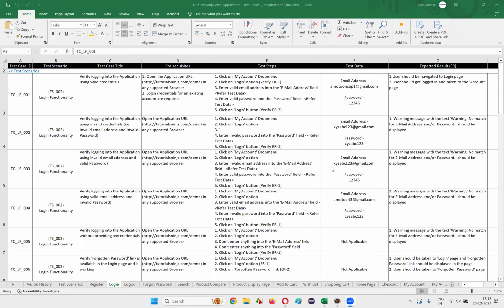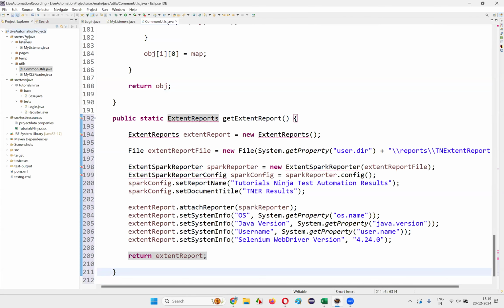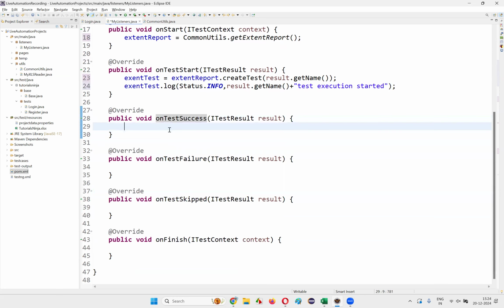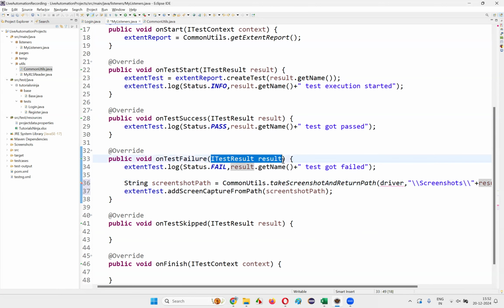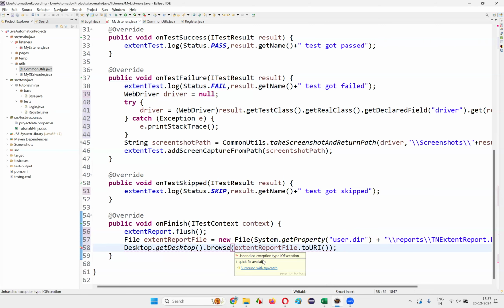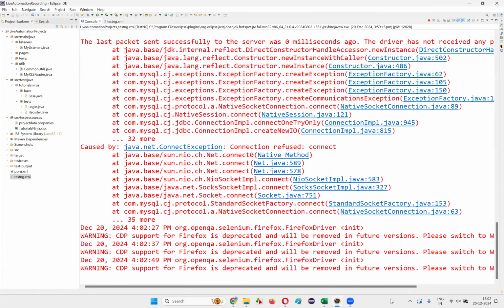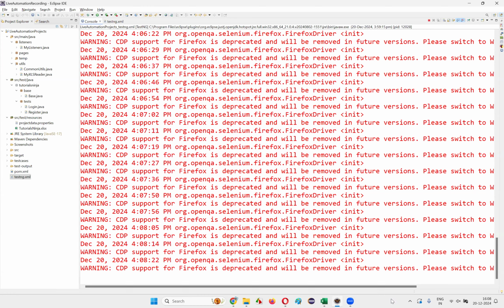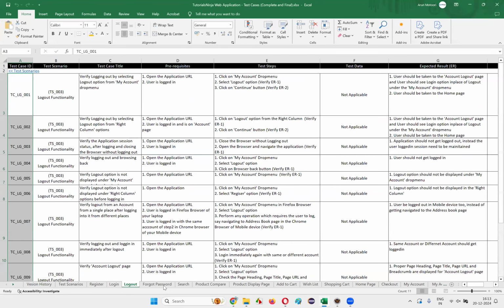Live Automation of Real Projects using Selenium Java - Listeners and Extent Reports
Dive into advanced Selenium Java automation with this session focused on implementing Listeners and generating Extent Reports. Learn how to use TestNG Listeners to enhance test execution and create comprehensive reports with Extent Reports for better test analysis. Perfect for mastering reporting in live automation projects!